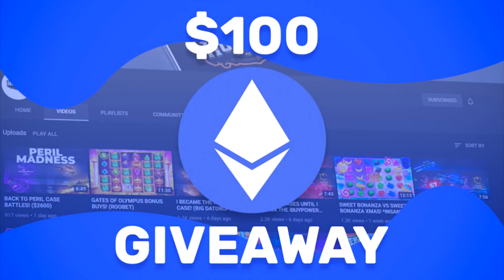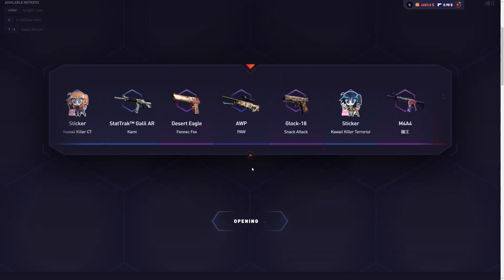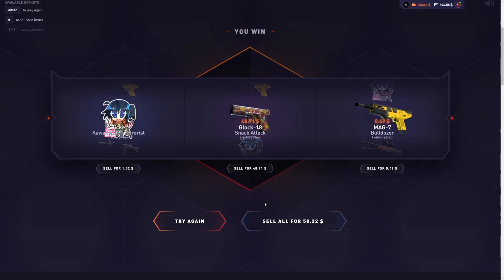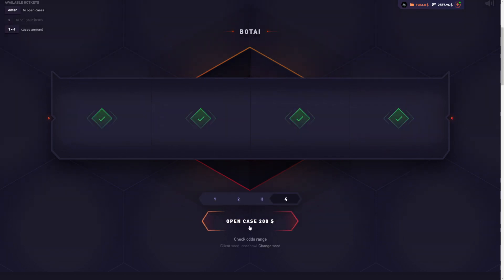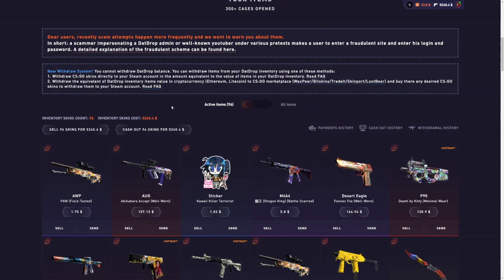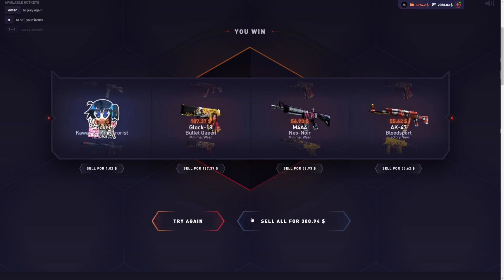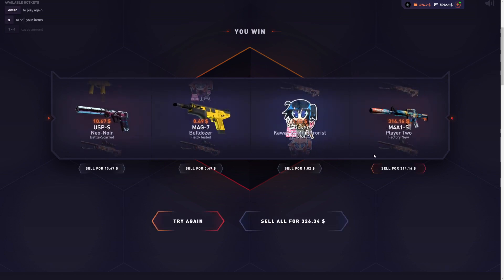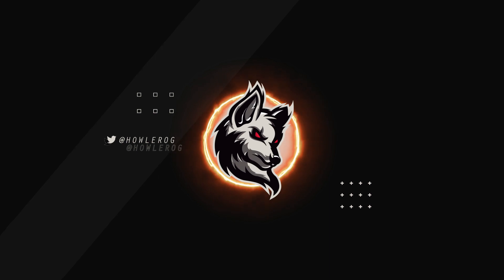SPENDING $10,000 ON THE *BRAND NEW* BOTAI CASE ON DATDROP! (profit)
I spent $10,000 on the brand new BOTAI Case on DatDrop and it definetly surprised me in a good way.. hope you guys enjoy!